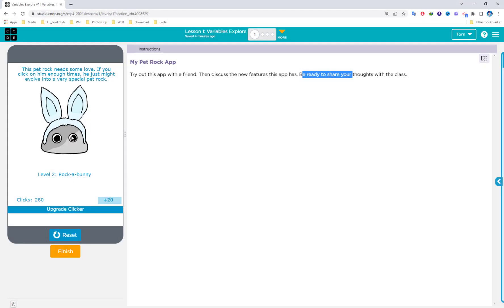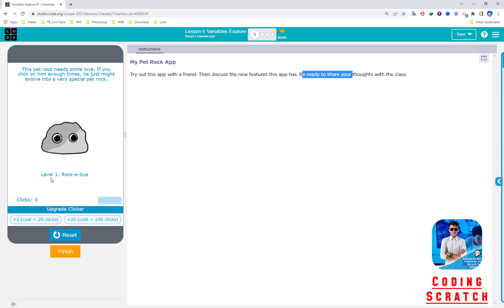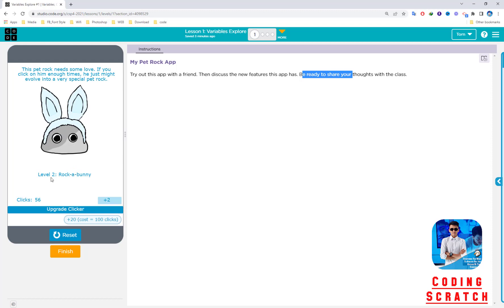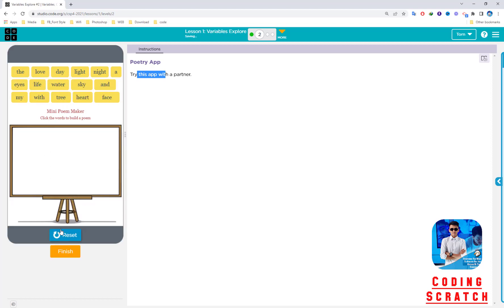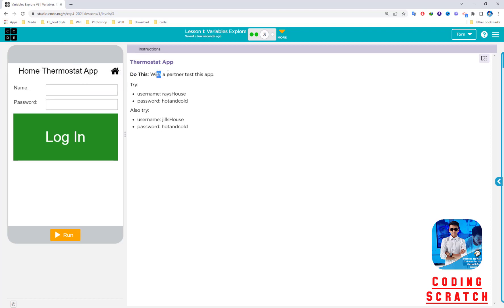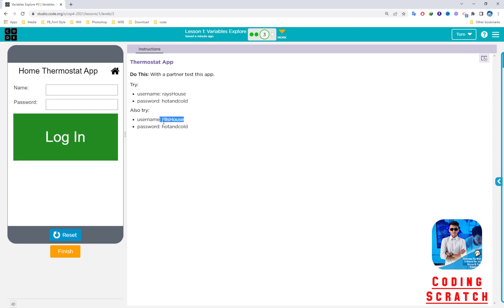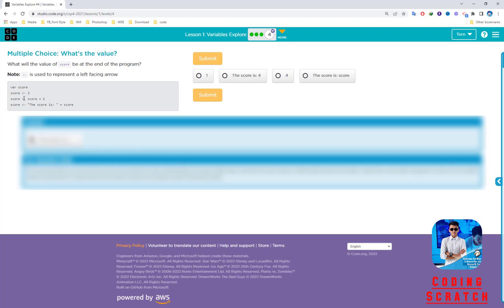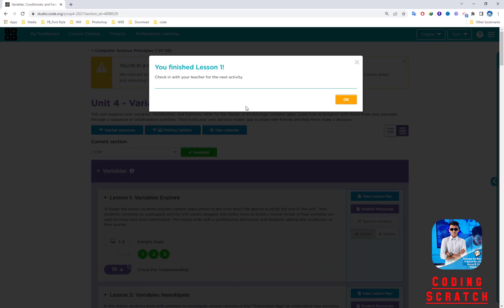Code org Lesson 1 Variables Explore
Lesson 1 Variables Explore